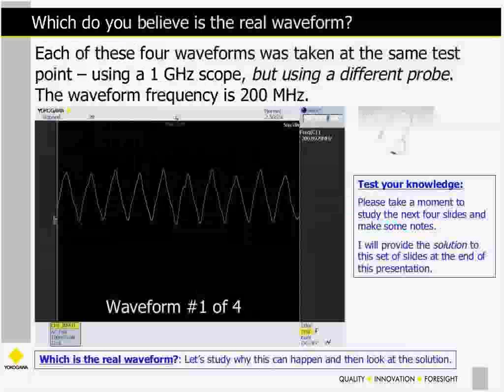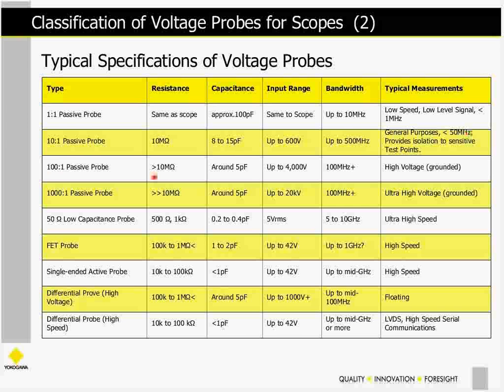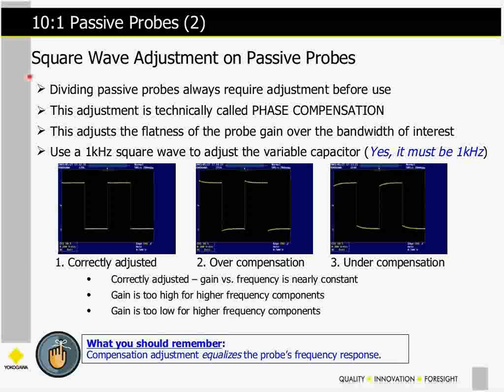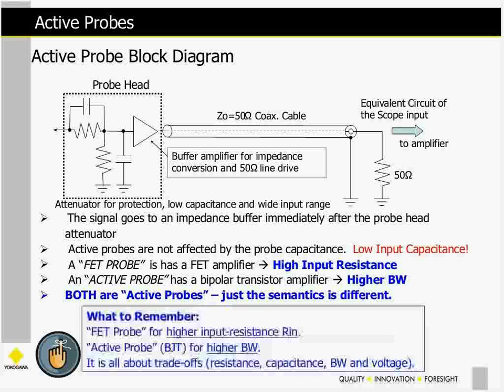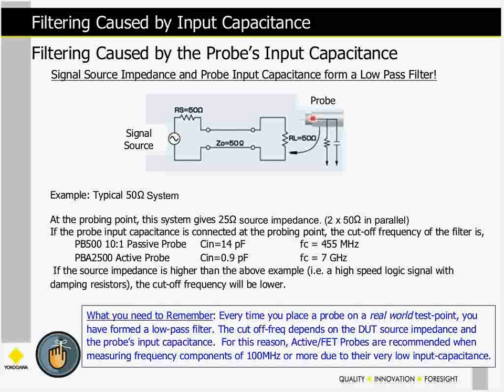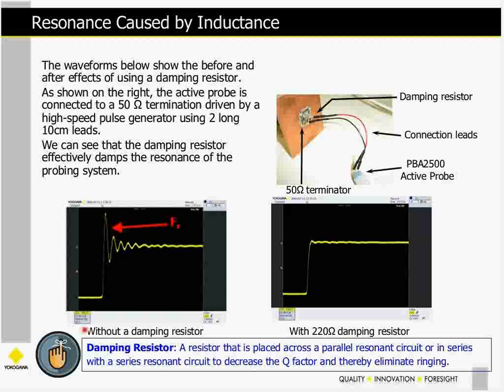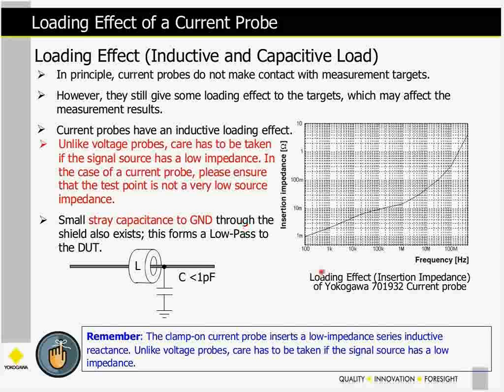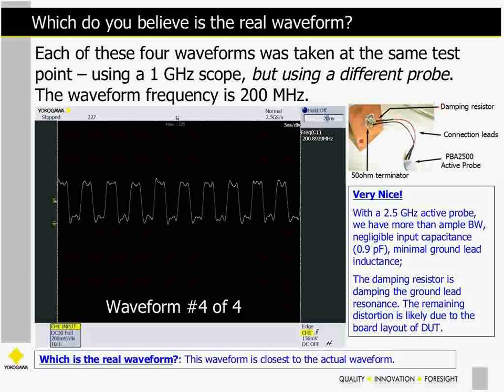Webinar - Technical Oscilloscope Probing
This one-hour seminar is packed with tips about the benefits of using voltage probe basics, applications for probes, real-world circuit probing and current probe basics.

Who should attend:

Engineers and Technicians who:
are new to testing signals with oscilloscopes
make measurements at 50 MHz or higher
design or test power supplies
desire to improve test result repeatability
wish to more fully utilize existing scopes by choosing the best probe for a given application.
What you will learn:
Specifications for Probes
Current Probe Basics
Benefits of Using Probes
Real World Circuit Probing
Voltage Probe Basics
Hints and Tips for Successful Probing

Presented by: Barry Bolling, Product Specialist, Yokogawa Corporation of America